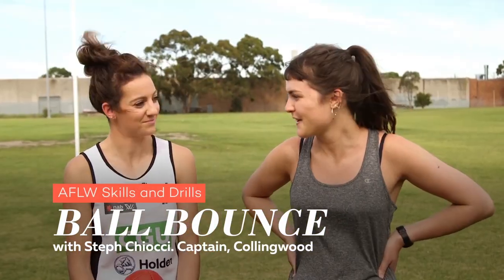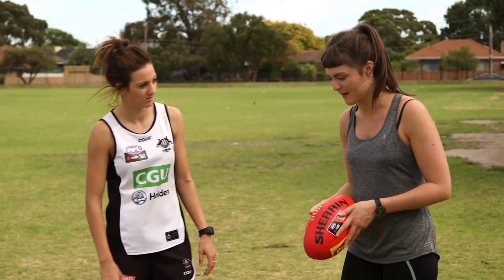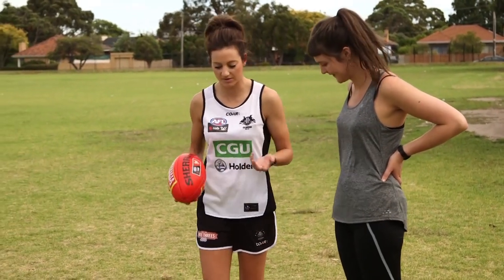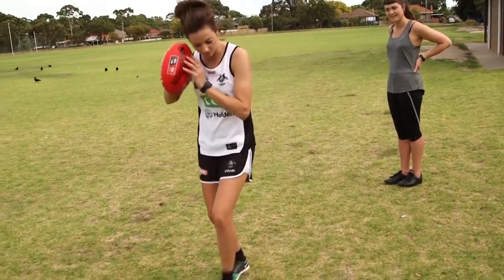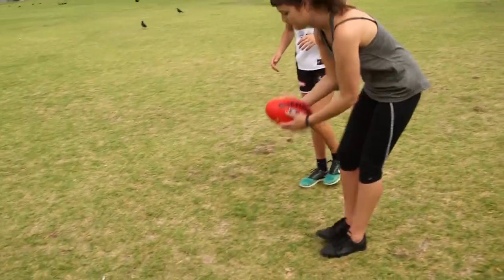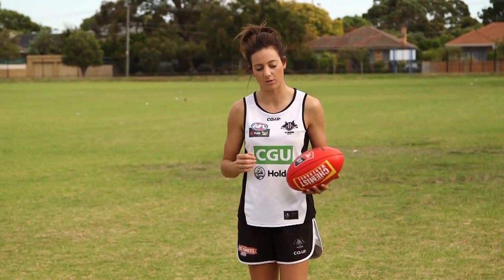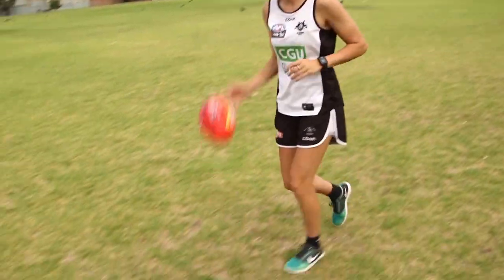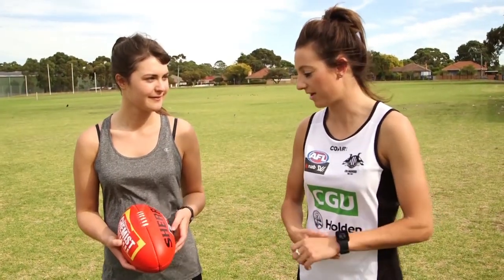AFLW Skills & Drills | Ball Bounce with Steph Chiocci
AFL W Skills & Drills | Ball Bounce with Steph Chiocci